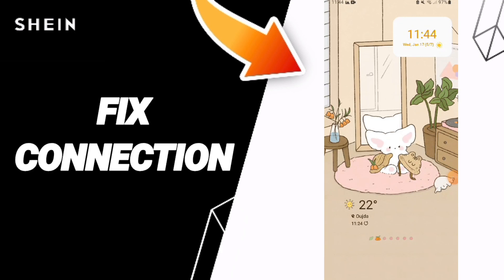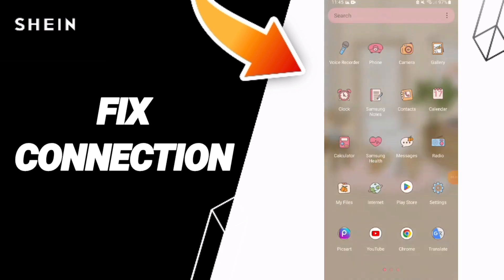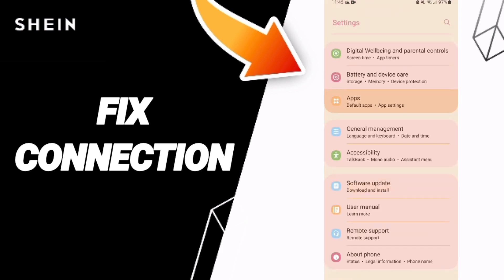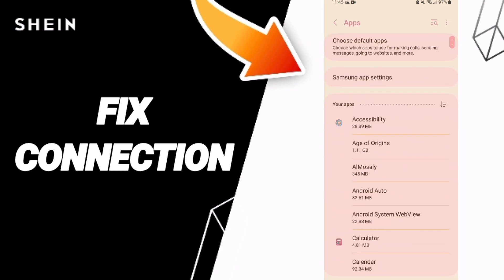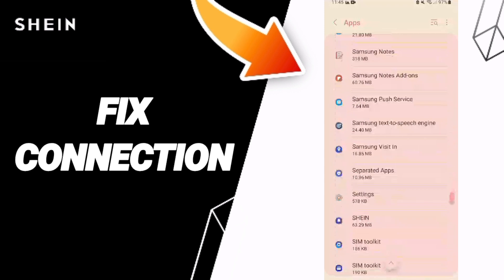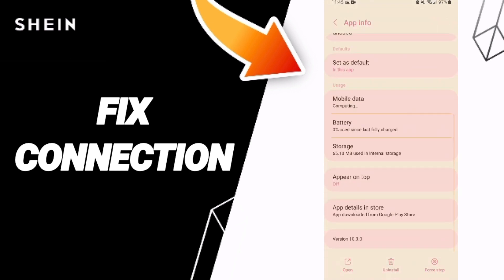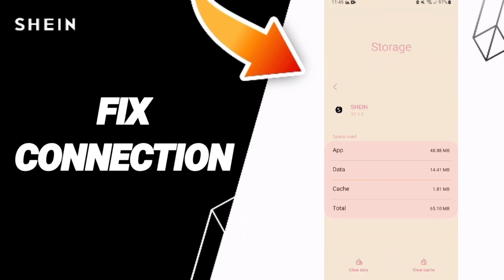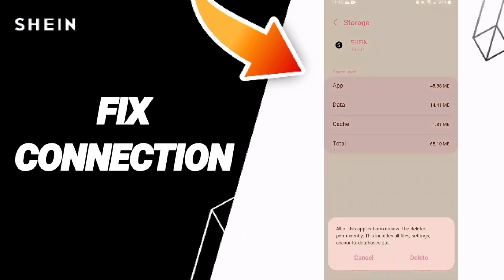How To Fix Connection On Shein App 2024